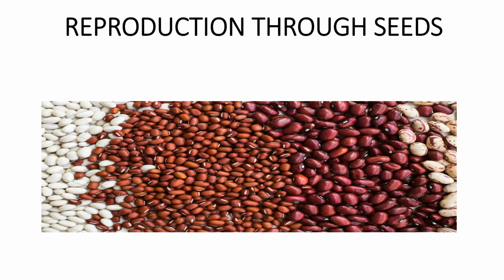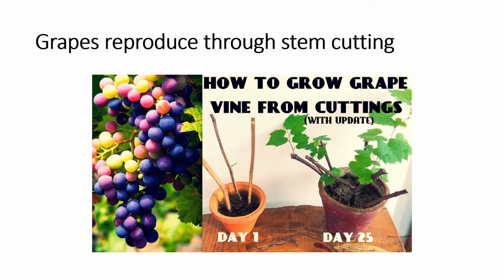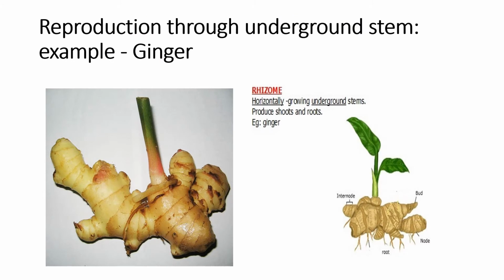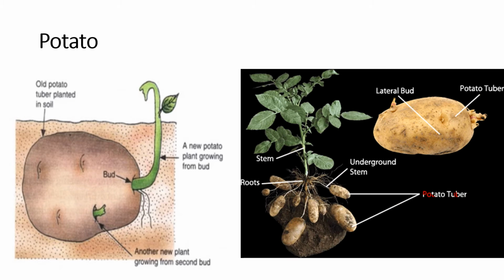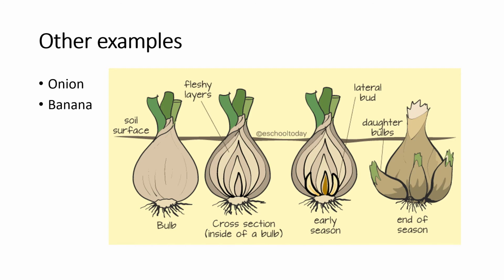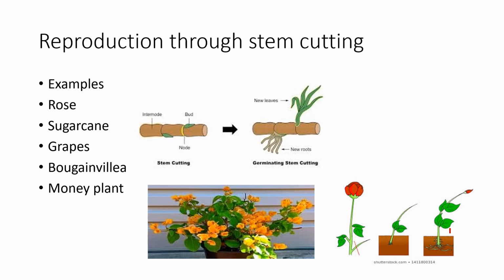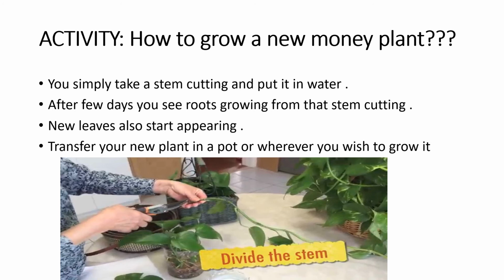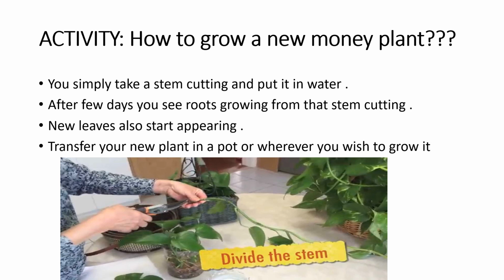REPRODUCTION IN PLANTS (Vegetative Reproduction) PART1 CLASS V